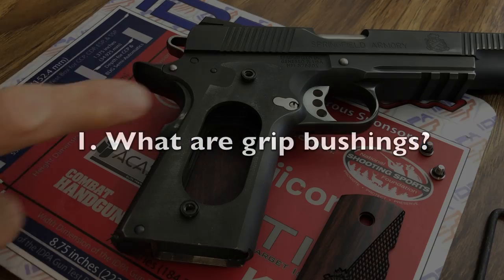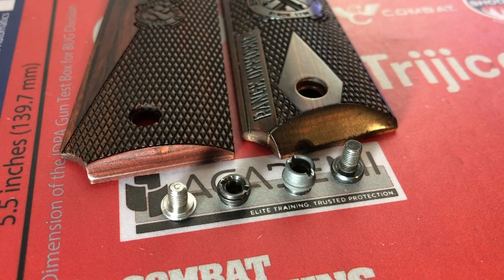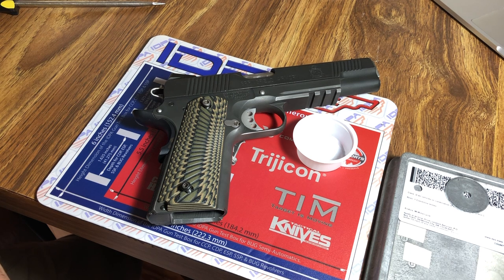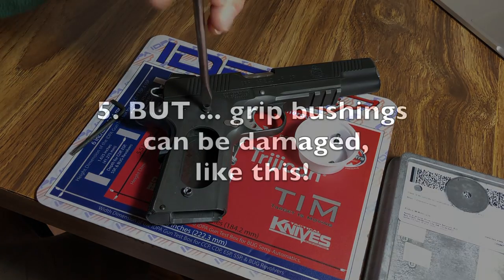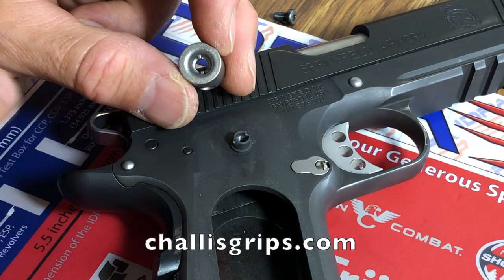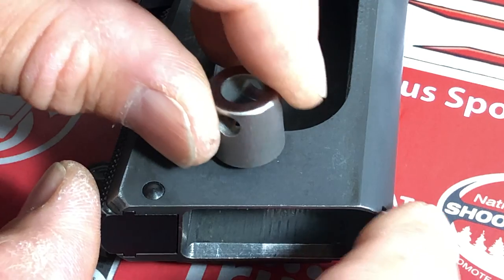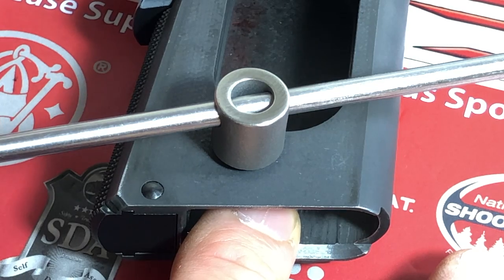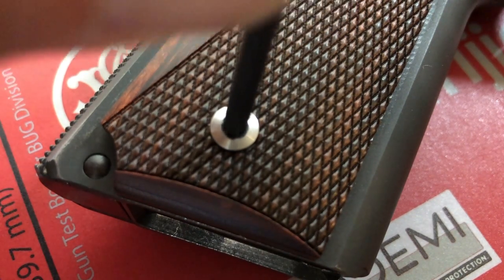1911 Grips, Bushings and the Challis Bushing Extractor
Swapping out standard for standard thickness grip panels on your 1911 is simple. However swapping slim for standard grips is more complicated, because you must change the grip bushings, which can be difficult. Without the right tools, you can cause yourself much grief. I explain how the Challis bushing extractor saved the day for me. If you need to remove grip bushings, this is a must-have tool.